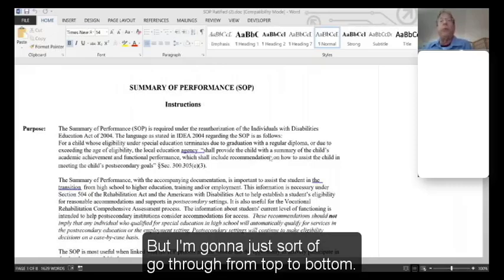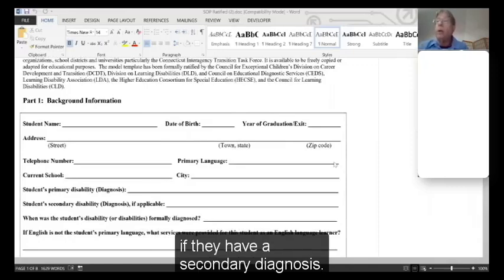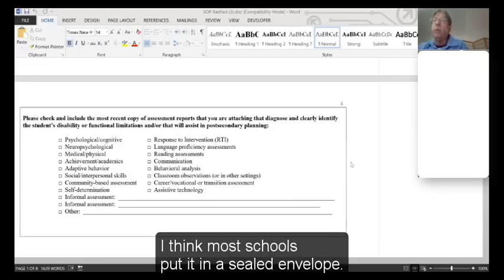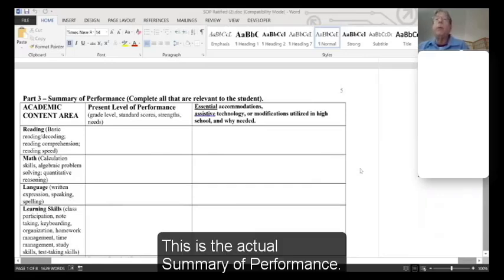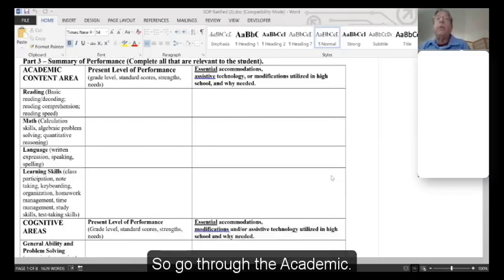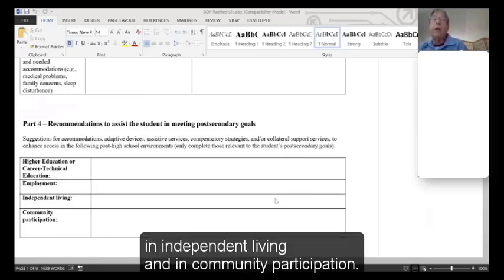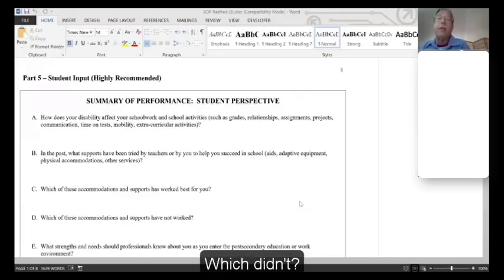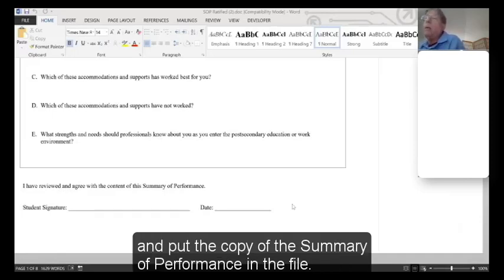Summary of Performance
A quick overview of the Summary of Performance.